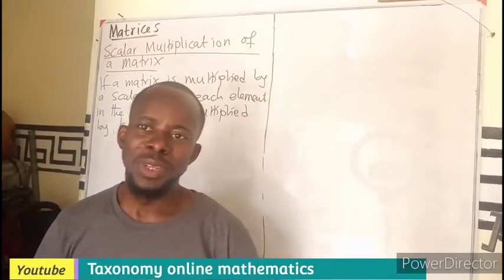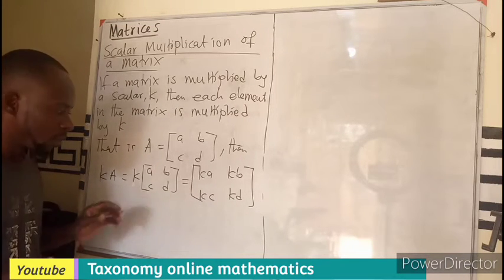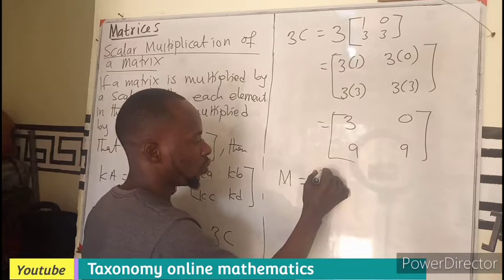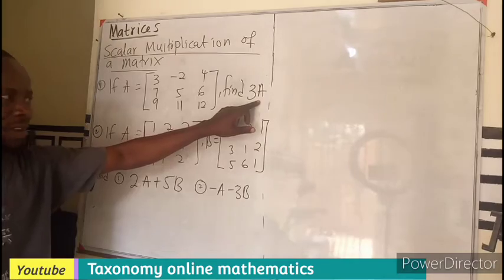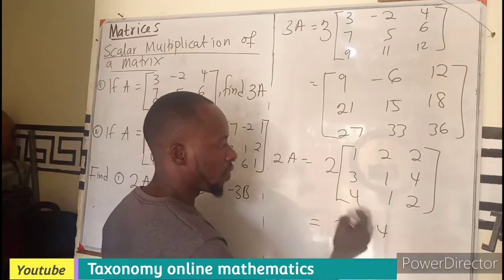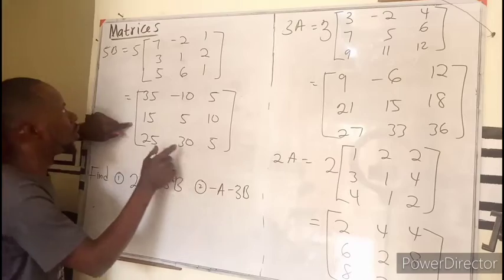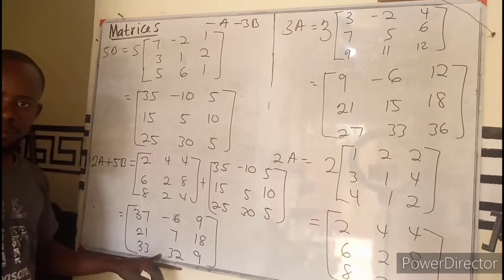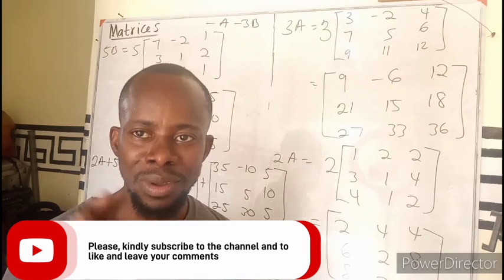Matrices | Scalar Multiplication of a Matrix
In this video we will treat the topic, scalar multiplication of a matrix under Linear Algebra.